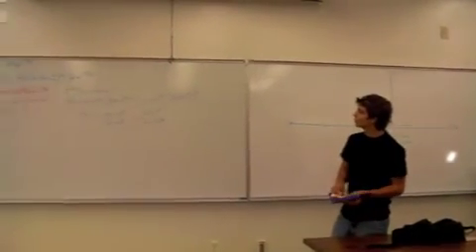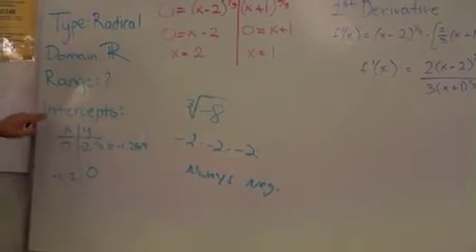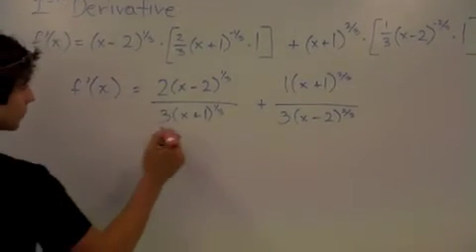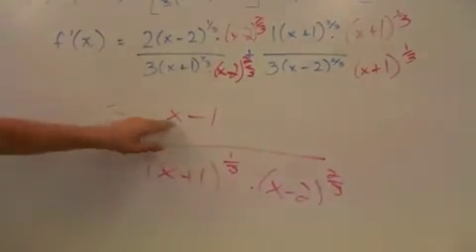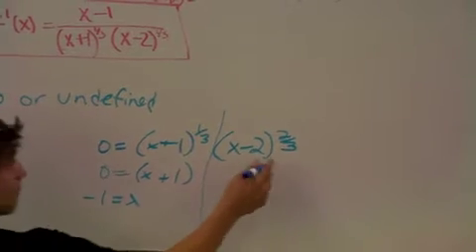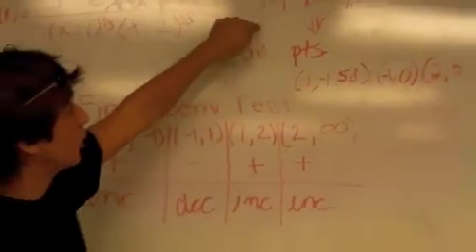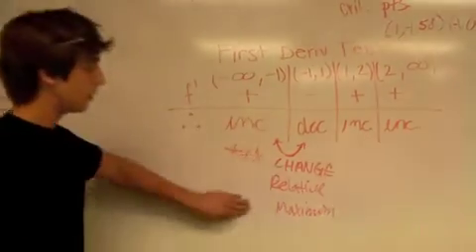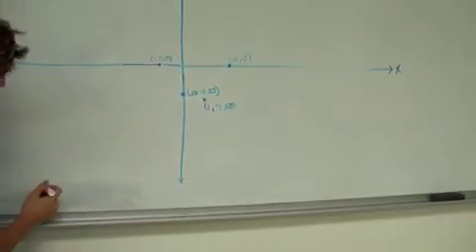Calc Project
Daniel, Jessica, Vanessa, and Natalie teach prob #62 for Calculus curve sketch